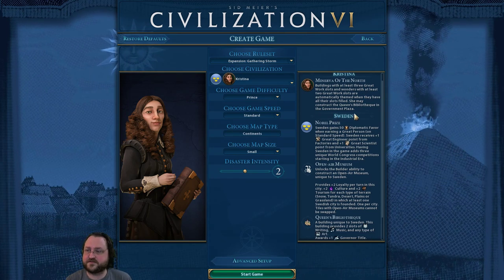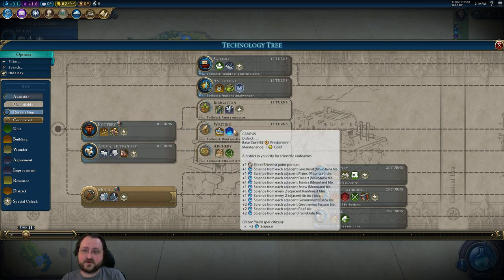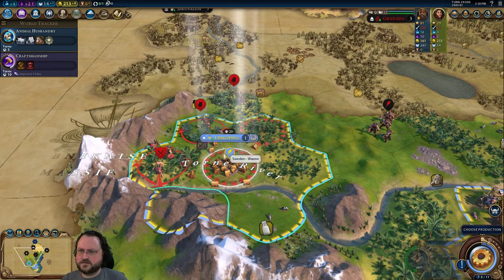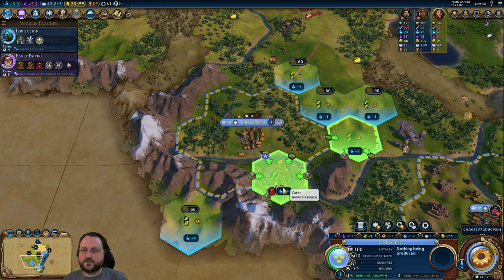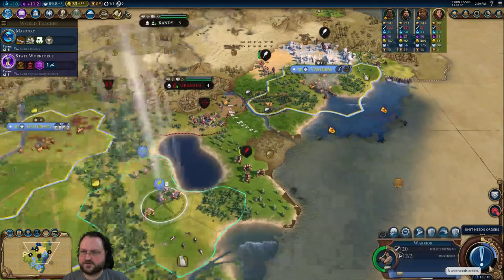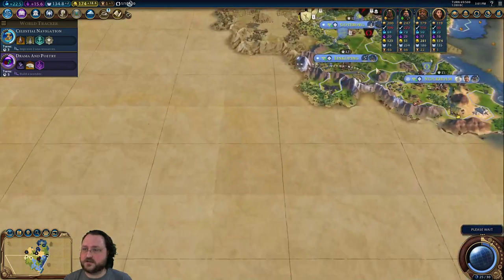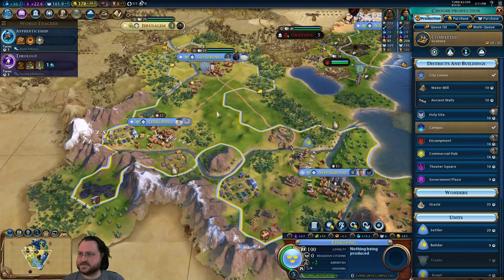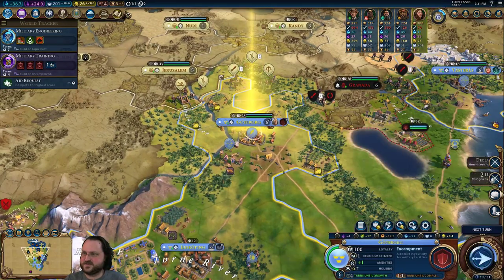Civilization 6: No sweat, it's the Swedes! - Ep 1...of 1.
Aren't you a little short for a let's play?

Snail Mail:
P3A 4S8